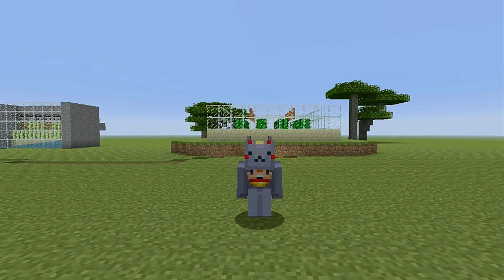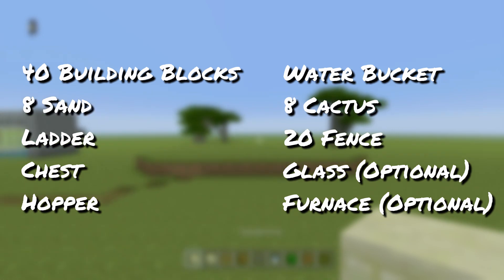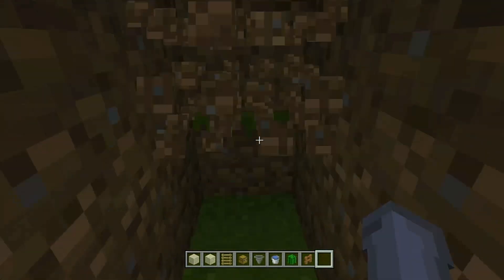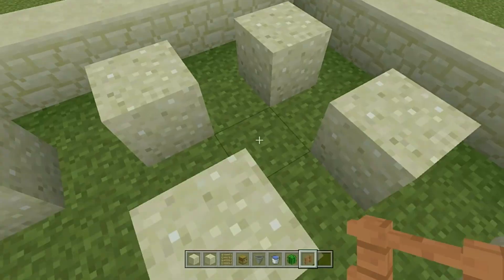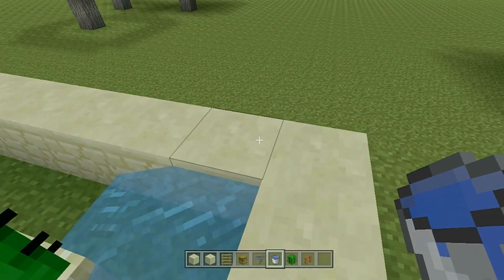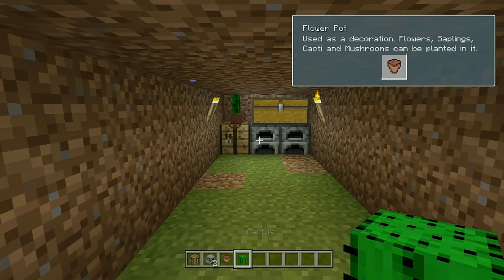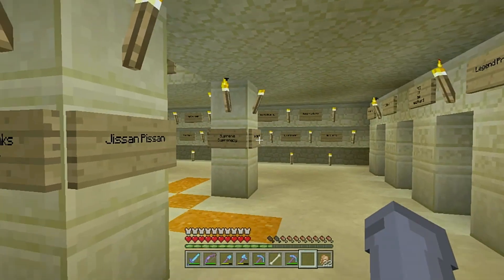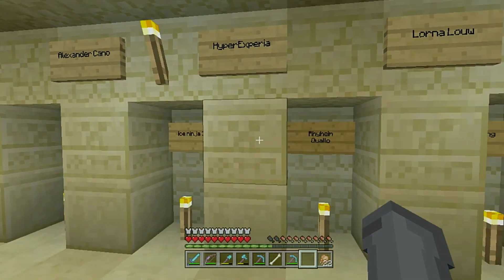Minecraft XBOX 360/PS3 [Auto Cactus Farm] Minecraft XBOX ONE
This is a basic tutorial on how to make a simple automatic cactus farm on Minecraft XBOX 360/PS3/XBOX ONE. It's pretty easy and does not require too many materials. Let me know if you try it!

Time Stamps
Tutorial Begins: 0:38
Pyramid Signs : 5:01

🐾 XBOX: kathacro
🐾 STEAM: kathacro

SEED for my series: 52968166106

If you decide to join please tell us what edition of Minecraft you play so we can direct you to the right place! (ATTENTION: the JAVA realm is full right now.